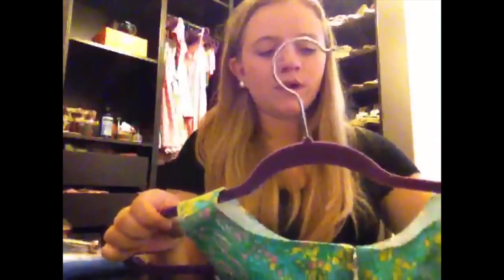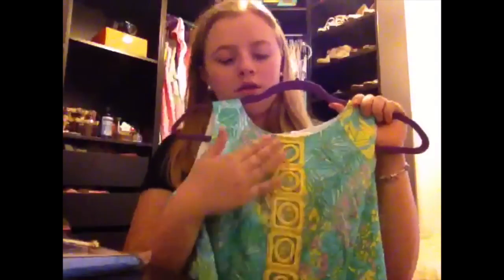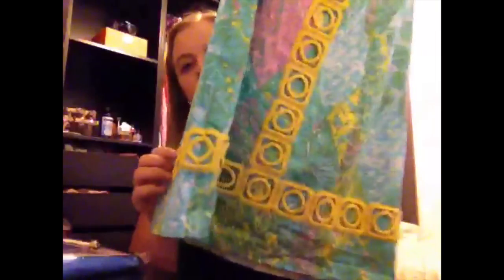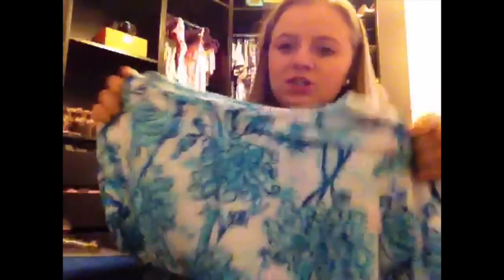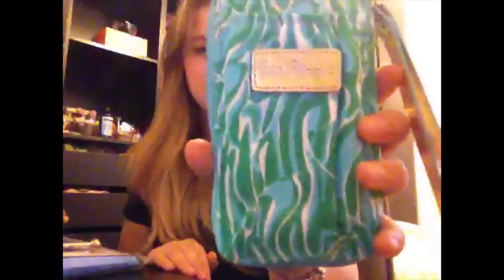Lilly Pulitzer Warehouse Sale 2015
This is my experience and haul of the 2015 Lilly Pulitzer Warehouse Sale. I had a lot of fun and I am very pleased with my purchases very excited for next year!